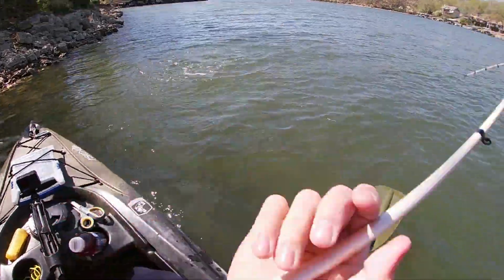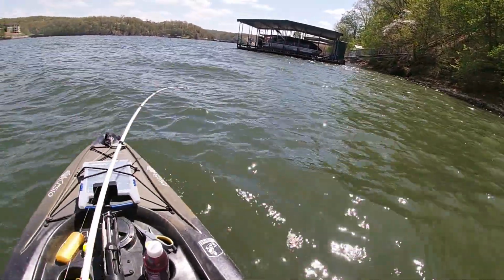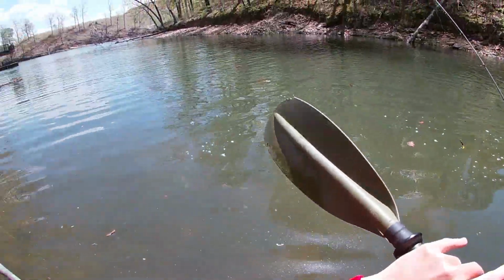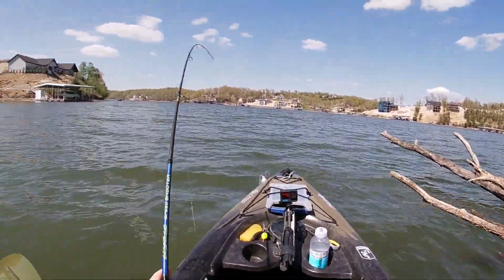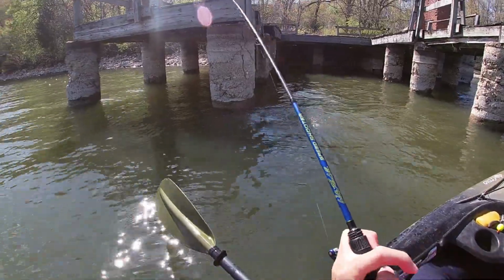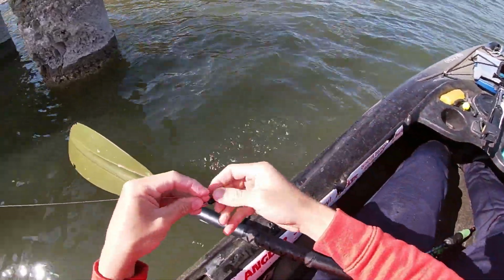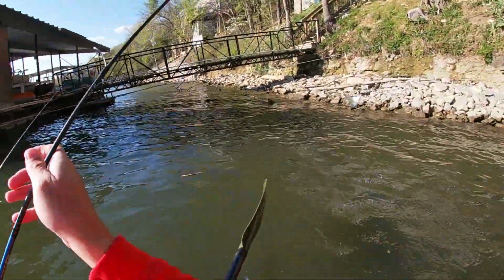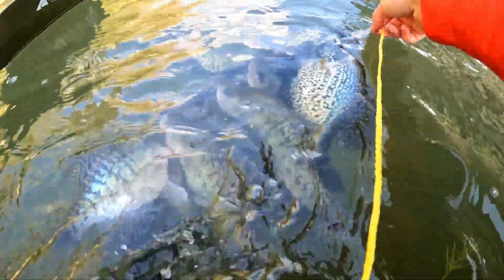CRAPPIE FISHING | CATCHING A LIMIT | Lake of the Ozarks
In this episode of In Depth Angling we fish for crappie and largemouth bass by kayak on Lake of the Ozarks , located in Missouri. Fishing the spring crappie and bass patterns on the lake as fish move up shallow in their spawning phase in search of shallow gravel shoreline and structure. We break down the fishing patterns and techniques used in this video to help you pattern and catch more and bigger crappie and bass. Spawning crappie move to shallow pea gravel banks near cover to spawn in the spring. I catch a limit of crappie in this video while fishing a small crappie slider jig in the shallows for big active crappie .

I encourage you to ask questions and suggest videos you would like to see in the comments below and subscribe to the channel as it supports me and allows me to continue creating content like this for you!

MDC Annual Prospects Report For Lake of the Ozarks